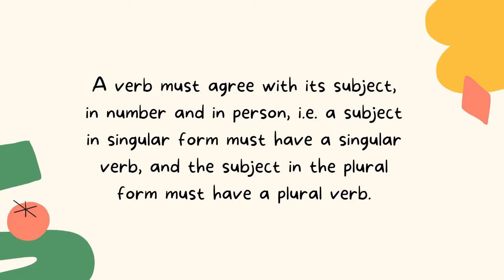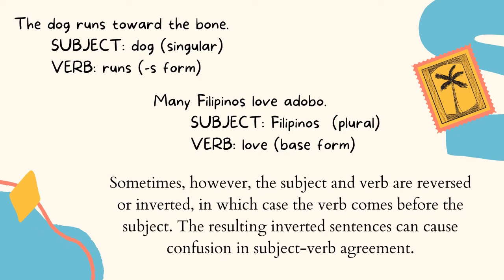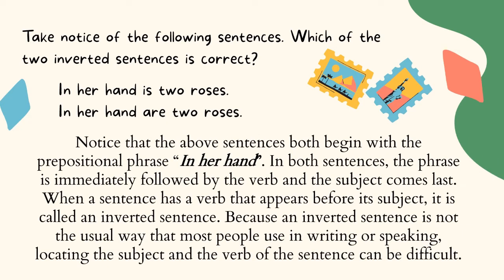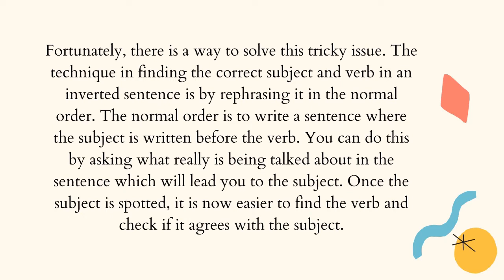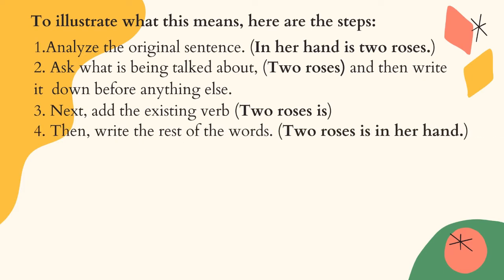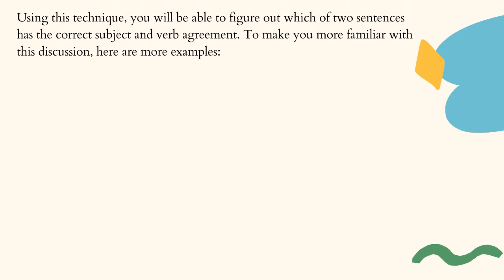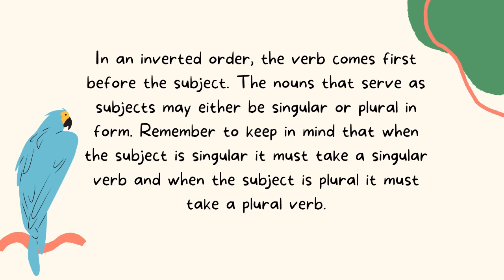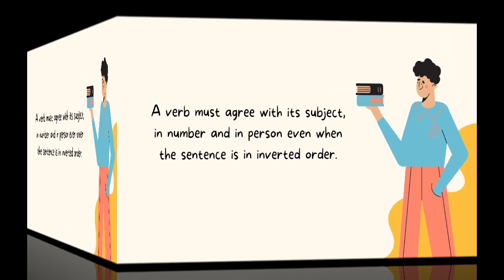Subject-Verb Agreement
This video explains how a verb agrees with its subject.